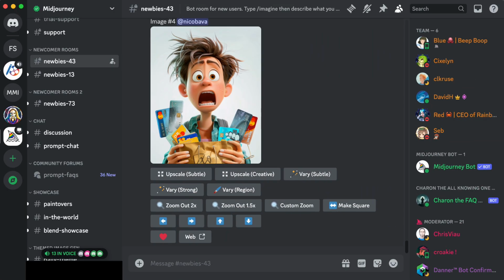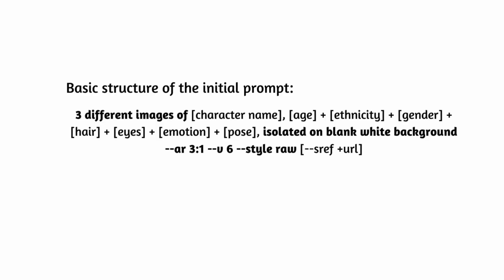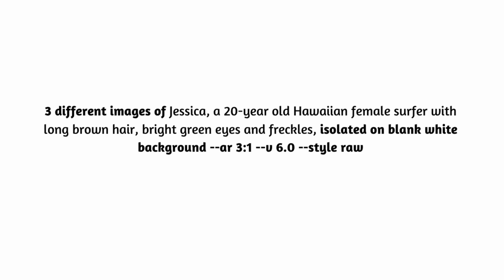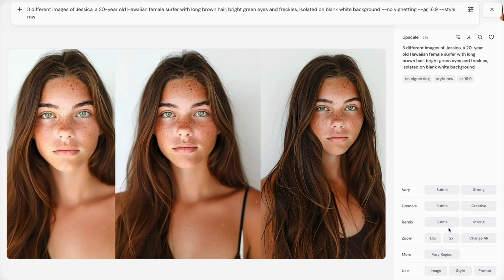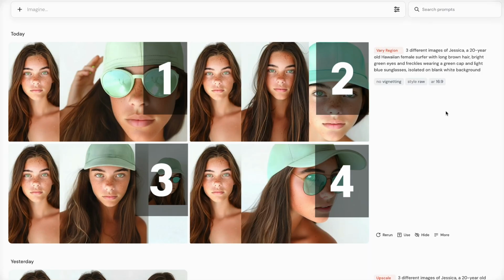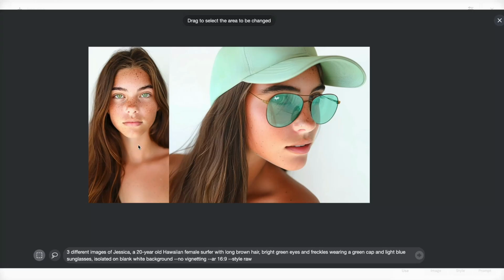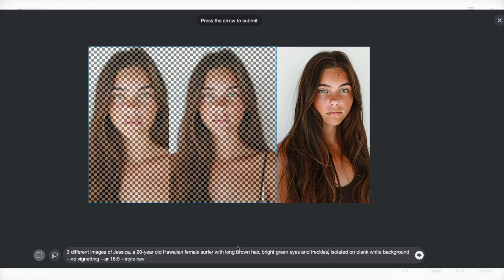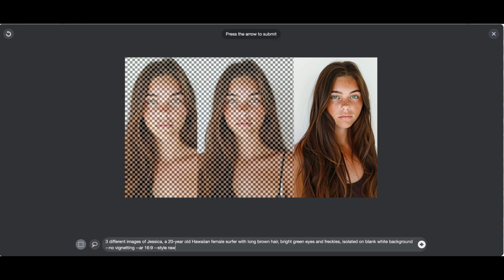Midjourney Consistent Character Tutorial: Breakthrough Method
Struggling to maintain consistency with your Midjourney characters? In this tutorial I show you how you can easily create and modify your characters AND keep them consistent using the VariPose Connect Method.

Structure of a basic prompt to create 3 images on a blank background:
3 different images of [character name], [age] + [ethnicity] + [gender] + [hair] + [eyes] + [emotion] + [pose], isolated on blank white background --ar 3:1 --v 6 --style raw [--sref +url]

Example:
3 different images of Jessica, a 20-year old Hawaiian female surfer with long brown hair, bright green eyes and freckles, isolated on blank white background --no vignetting --ar 3:1 --v 6.0 --style raw

More example prompts below. Use these after you've clicked on the Vary (Region) button and selected some of the images you generated from your initial prompt above. Always leave at least one original image intact until you've modified the prompt.

Different-coloured eyes:
3 different images of Jessica, a 20-year old Hawaiian female surfer with long brown hair, different-coloured eyes and freckles, isolated on blank white background --no vignetting --ar 16:9 --style raw

Different-coloured eyes and braids:
3 different images of Jessica, a 20-year old Hawaiian female surfer with long braided brown hair, different-coloured eyes and freckles, isolated on blank white background --no vignetting --ar 16:9 --style raw

Surprised:
Eyebrows raised, wide eyes with enlarged pupils, mouth open in a slight O shape, and a slight tilt of the head, capturing a moment of astonishment or unexpected surprise. isolated on blank white background --ar 16:9

Angry:
Eyebrows drawn down and together, narrowing of the eyes, a tight set to the mouth, and a tense jawline, with the neck muscles possibly tensed, indicating a state of anger or frustration. isolated on blank white background --ar 16:9

Sad:
Close up of Jessica crying, feeling emotional while watching a sad movie and using tissues to dry her face, isolated on blank white background --ar 16:9

Winter clothing:
3 different images of Jessica, a 20-year old Hawaiian female surfer with long brown hair, bright green eyes and freckles, wearing winter clothing, isolated on blank white background --no vignetting --ar 16:9 --style raw

Fast food worker:
Jessica sports a vibrant red and yellow uniform, serving customers with a smile behind the fast-food counter.

Doctor:
Dressed in teal scrubs and a white lab coat, Jessica exudes professionalism and empathy as a dedicated doctor.

Artist:
Wearing a paint-splattered shirt, Jessica channels her creativity in a sunlit studio, surrounded by canvases.

Environmental Scientist:
Clad in field gear, Jessica conducts research in the forest, her vest and boots ready for environmental exploration.

Office Worker:
Jessica, in smart casual attire, tackles tasks at her office desk, embodying efficiency and focus.

Airline Pilot:
Jessica commands the cockpit in her pilot's uniform, confidently navigating the skies in a light aircraft.

Software Developer:
Jessica codes away in a hoodie and jeans, surrounded by dual monitors in the dynamic tech hub where she develops software.